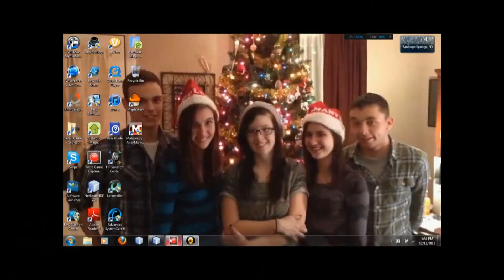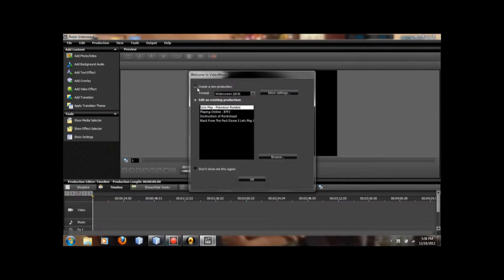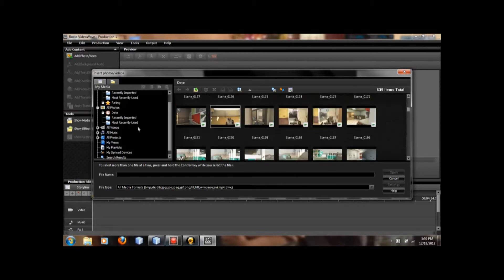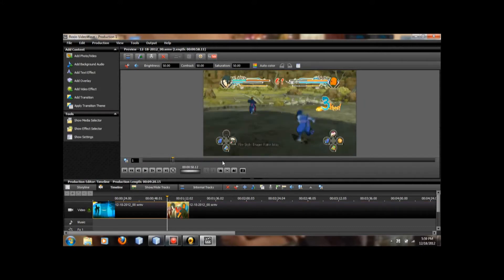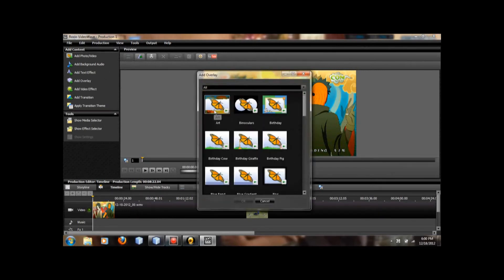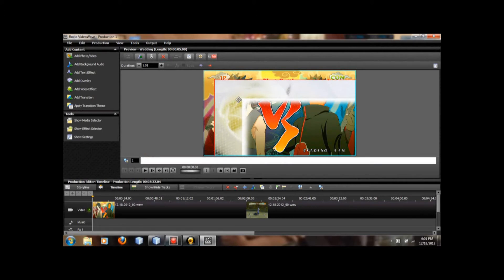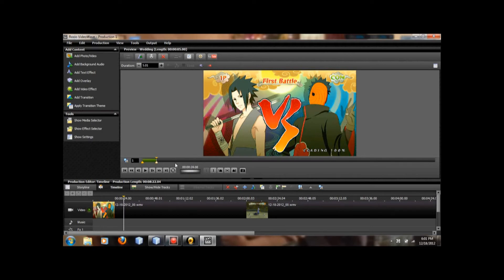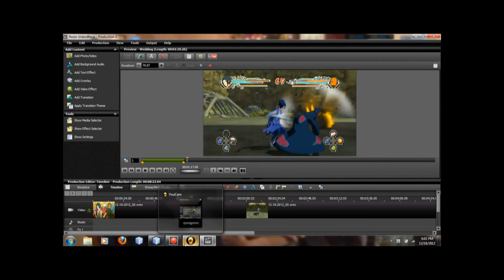Roxio Editing - Tip 1. Overlays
Here I tell the viewer how to use the Overlay function of the Roxio Editing Software.